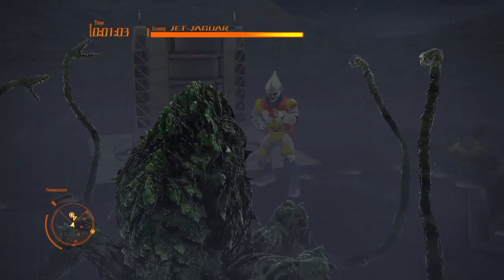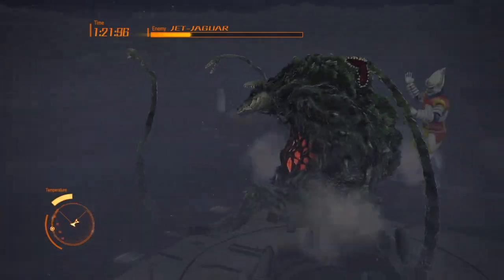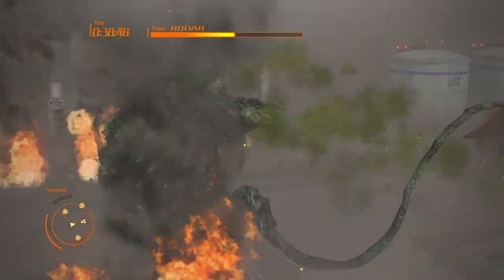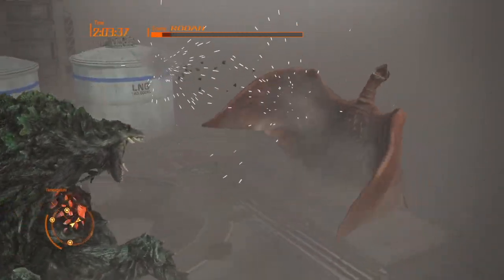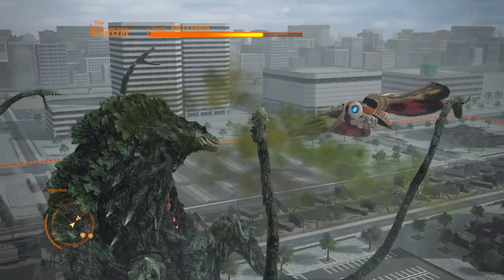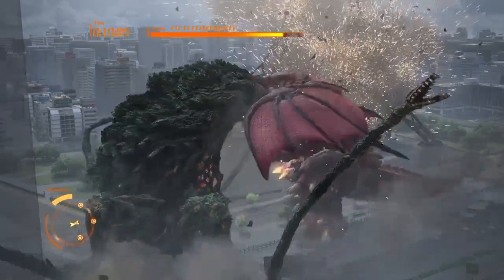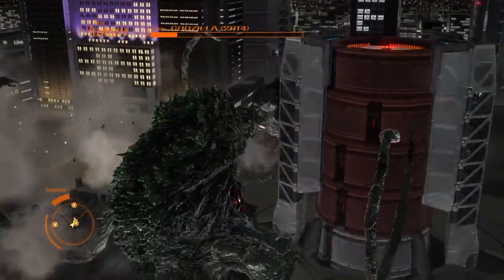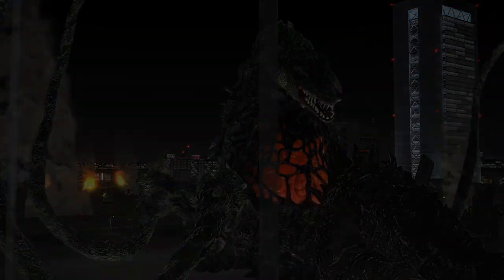GODZILLA ULTIMA VS SHIN ZILLA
Godzilla Ultima is the newest incarnation in Singular point with four forms as follows, Godzilla Aquatilis, Godzilla Amphibia, Godzilla Terrestris, and finally Godzilla Ultima. we clearly see an inspiration from the film Shin Godzilla. Godzilla was first discovered by people in a submarine before he attacked the city.

Height (Final Form) : 100 Meters

Abilities: Atomic Breath, Evolution, Withstanding From Attacks, Archetype Discharge, Terraforming (distort demensions, New plant life, alter environment),  Regeneration

Aggression: HIGH

Territorial: MED.

Biome: Earth

Shin ZILLA came into existence after the red body fluid of Shin Godzilla fell onto a batch of iguana eggs. The DNA from Shin Godzilla’s body fluid seeped into the eggs and effected the DNA to create a hybrid. A new creature known as SHIN ZILLA.

Abilities: Atomic Lasers, Body Super Lasers, Super Run Attack, Tail Whip, Mega Endurance, Adaptation.

Territorial: MAXIMUM

Aggression: MAXIMUM

Biome: UNLIMITED